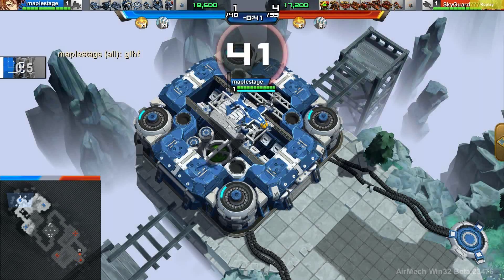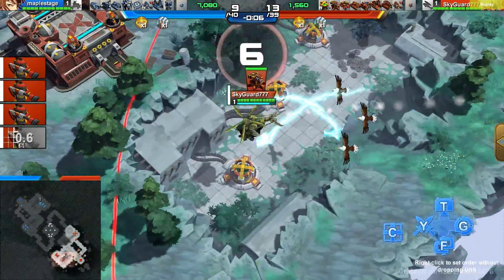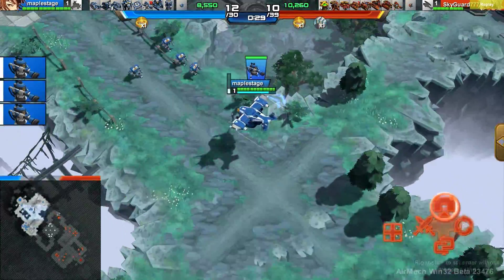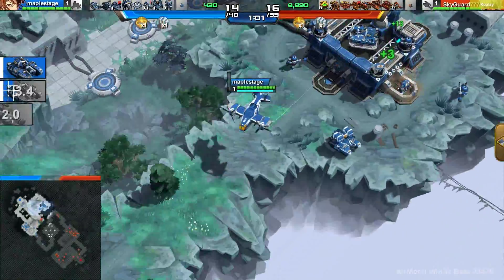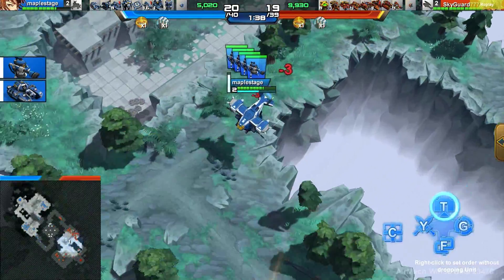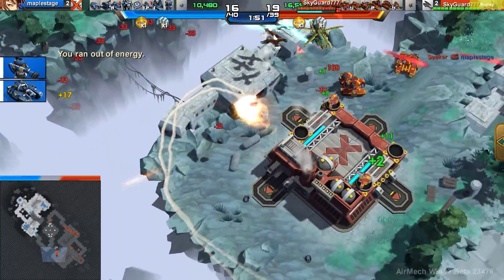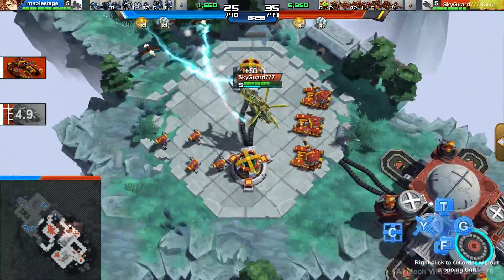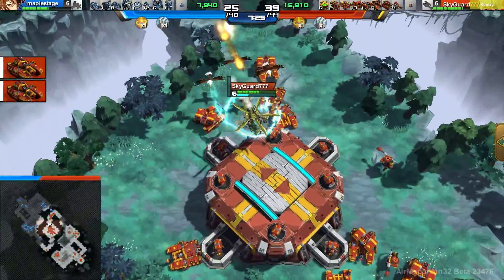maplestage v SkyGuard777 - Round 2: Nesthorn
AirMech Custom 1v1 - Build: 23476 - Map: Nesthorn
maplestage  -VS-  SkyGuard777

Thanks to maplestage for submitting this replay!

AirMech Double Kill Tournament March 29 with over $500 in PRIZES!!!

Some of the stuff I say doesn't make sense. When that happens, just ignore it.